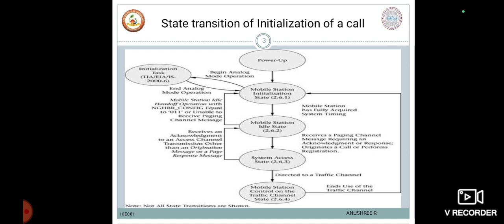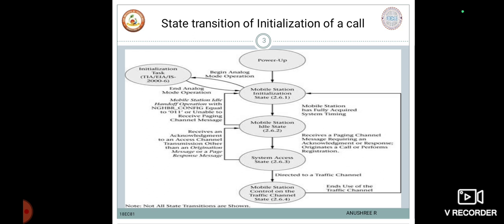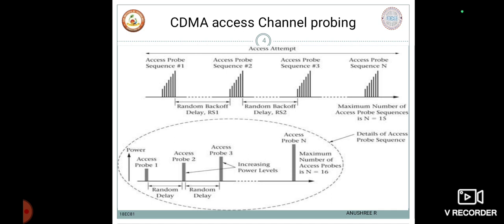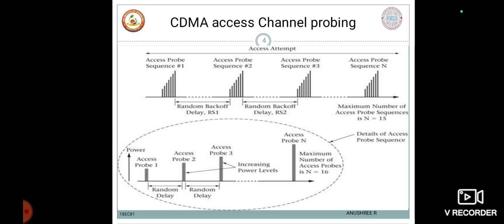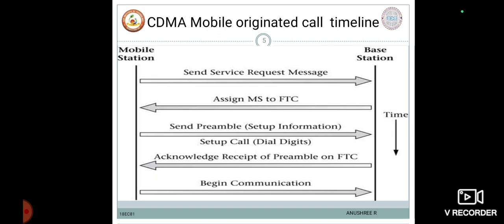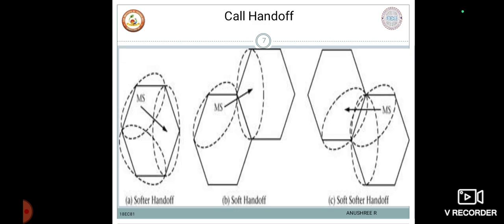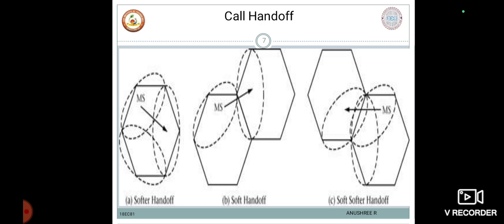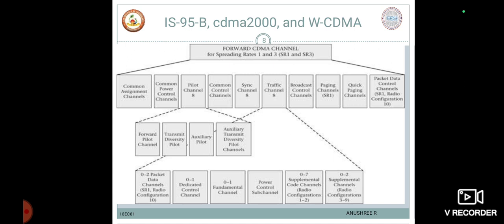wireless and cellular communication Module 3 CDMA Handoffs